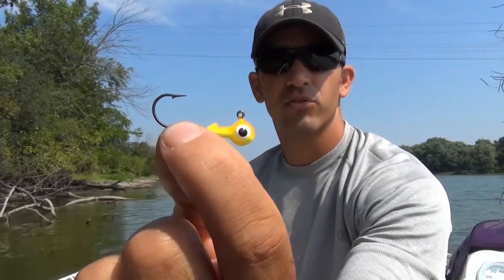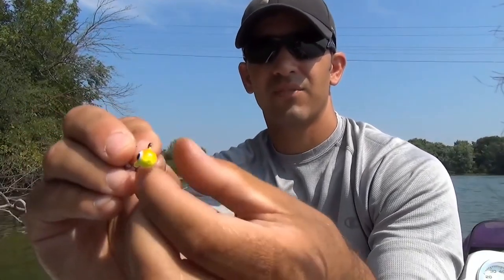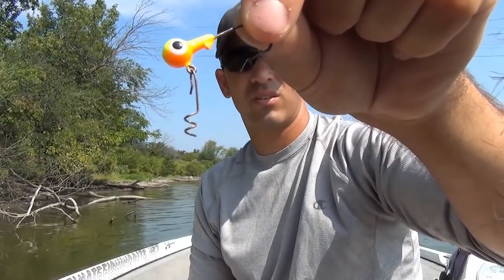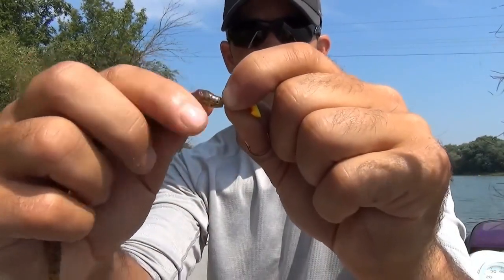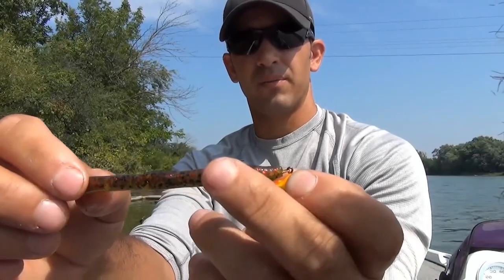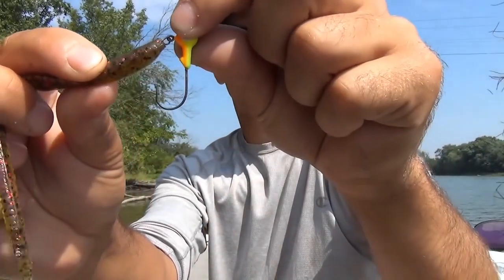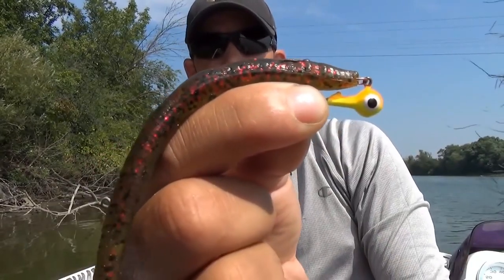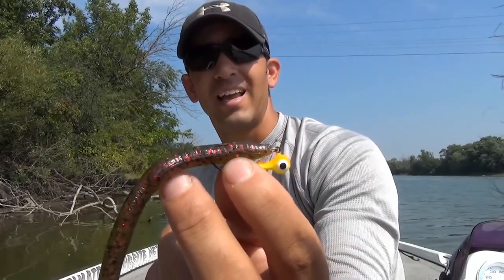This is how you can rig a weedless jighead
Watch this video to learn the best way to rig a weedless jighead